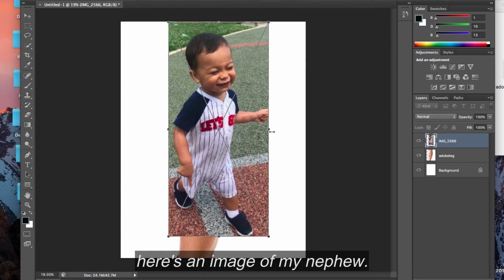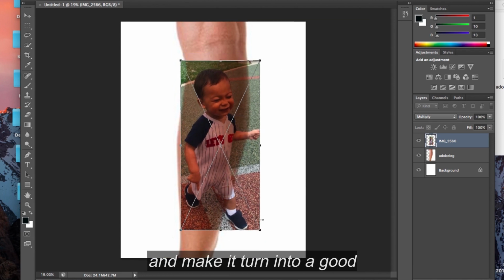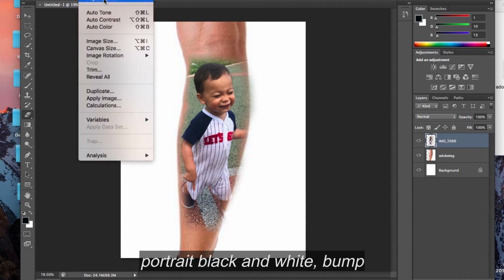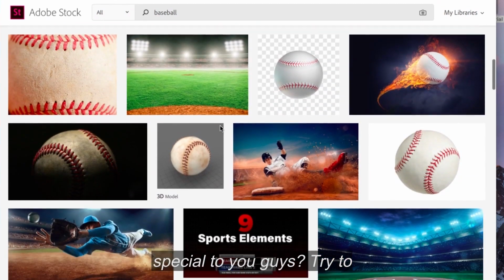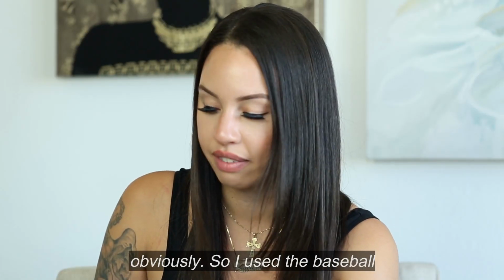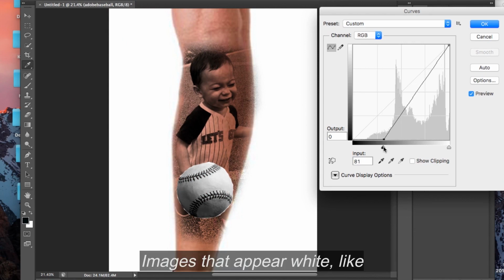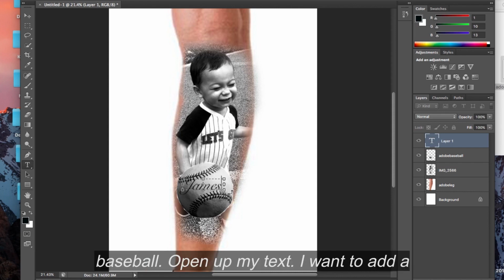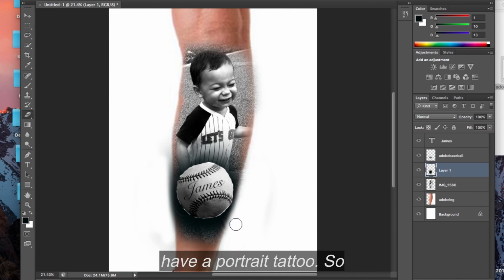How to Artfully Complement Portrait Tattoos with Adobe Stock | Adobe Creative Cloud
Welcome back! I'm here with the final part of my Start With Stock series. I’m going to show you how I use Adobe Stock images to complement portrait tattoos. I'll turn a portrait into a complete work of art that tells a story.